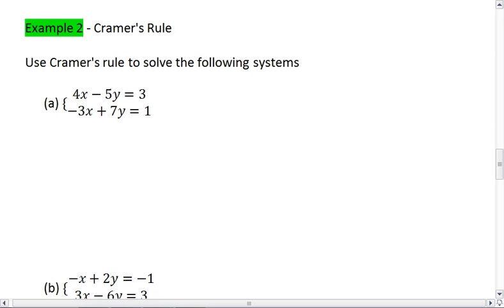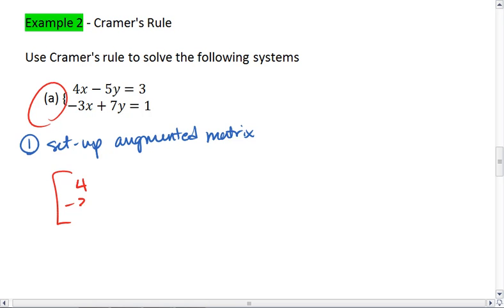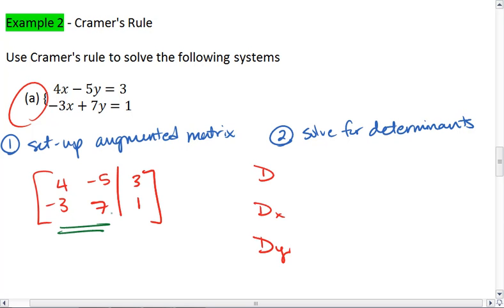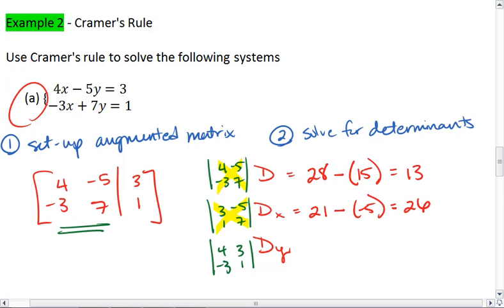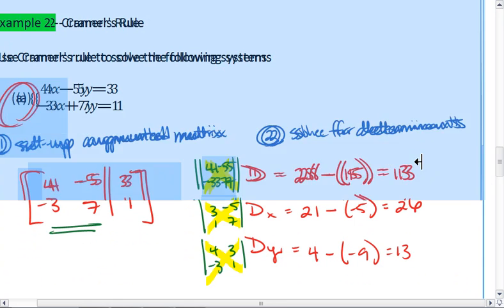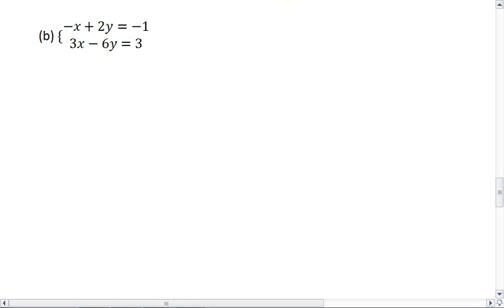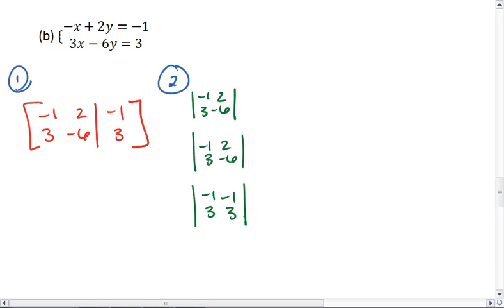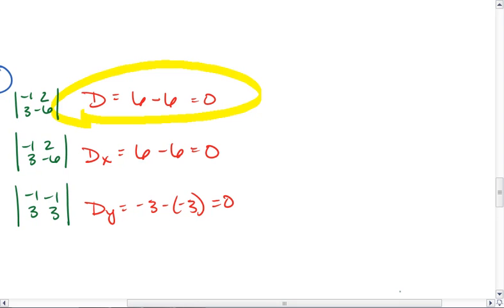PC 10.3 (3 of 4) Cramer's Rule, Example.mp4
Cramer's Rule. An example of using Cramer's Rule to solve a system of 2 equations.